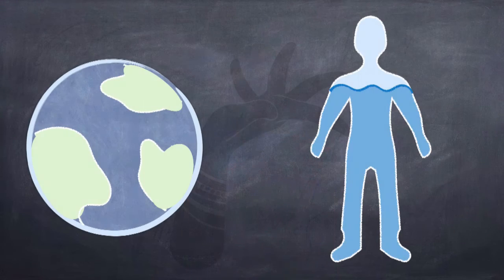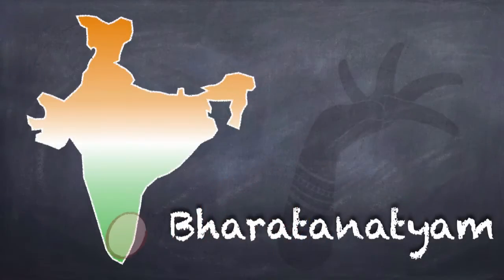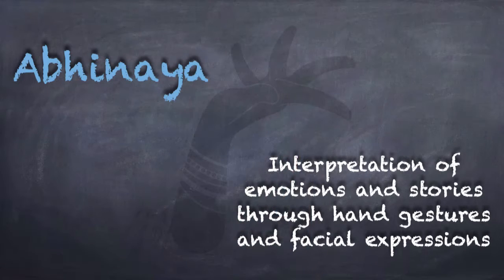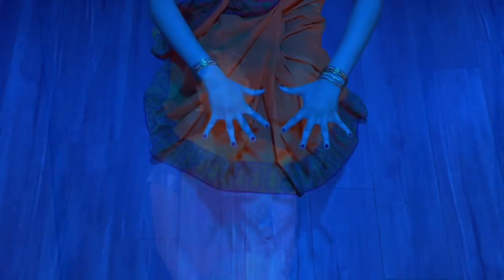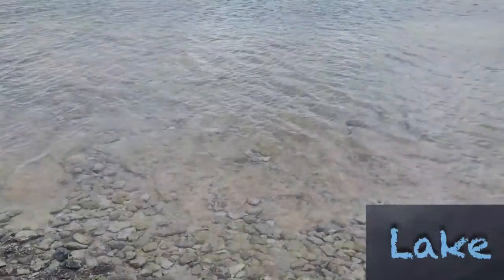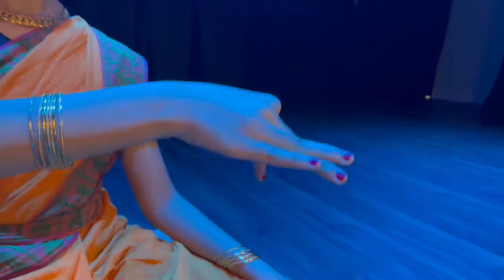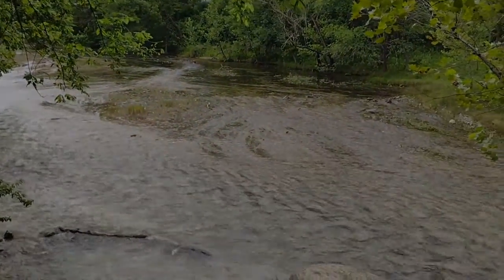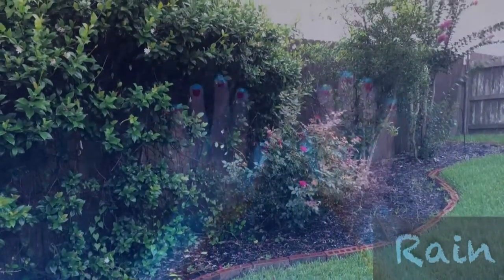Dancing Into STEM: The Water Cycle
Welcome to Dancing Into STEM! In this series, produced and presented by Silambam Houston, and funded by a grant from the Texas Commission on the Arts, we use Indian classical dance, music, and rhythm to explore concepts in Science, Technology, Engineering, and Math (STEM).

In this episode, we talk about the importance of water for life, and about how water moves through our environment. We also explore how hand movements and facial expressions are used in Indian classical dance to convey stories, concepts and sentiments.

Narration: Crystal Tennyson
Dance: Aarushi Lakhi
Camerawoman: Saronsri Senthamilselvan
Lighting and Direction: Anjali Kadur and Gayathri Sampathkumar
Music Composition, Violin: Abhishek Balakrishnan
Mridangam: Naga Srinidhi Kuruvada
Dancing into STEM is conceptualized, scripted and choreographed by Dr. Lavanya Rajagopalan with input from STEM and arts educators in the Clear Creek and Houston Independent School Districts (Dr. Laura Mackay and Mr. Craig Hauschildt).